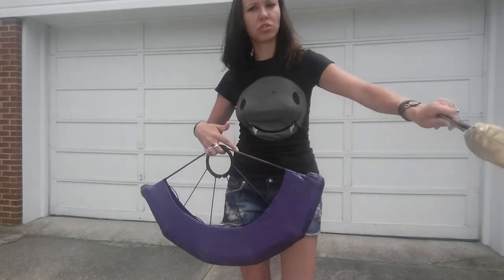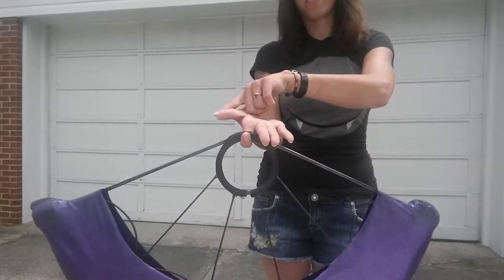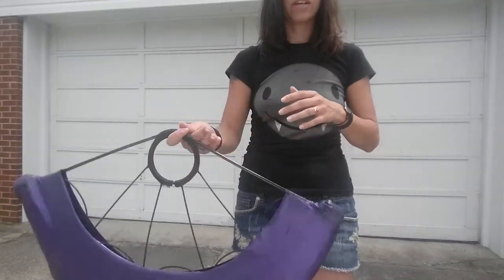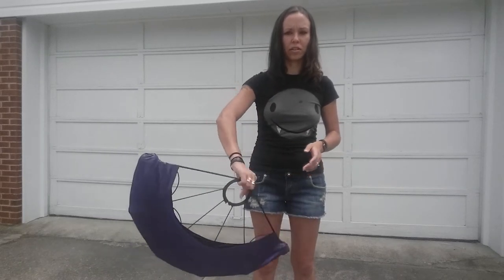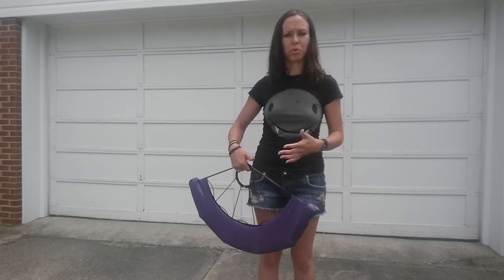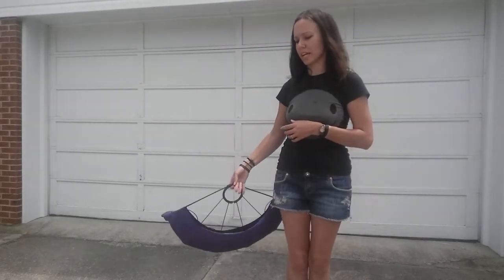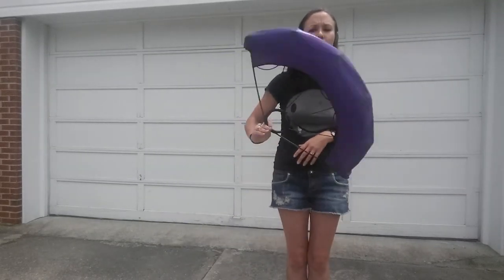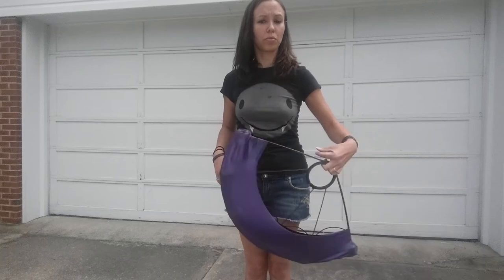Scissor Grip Tutorial Part 1: Forward Weaves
Hey everyone! This is a tutorial further explaining the scissor grip for Russian style fans! Enjoy!